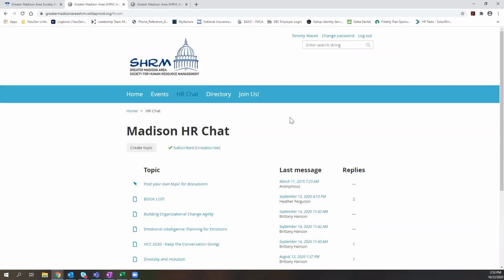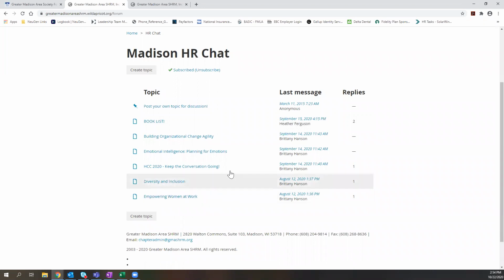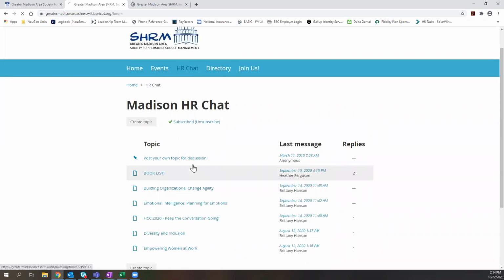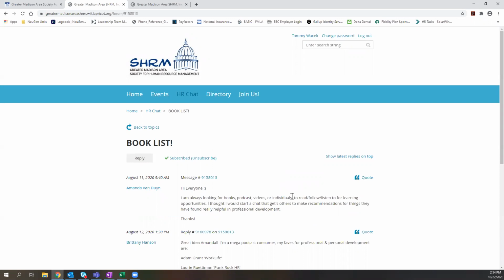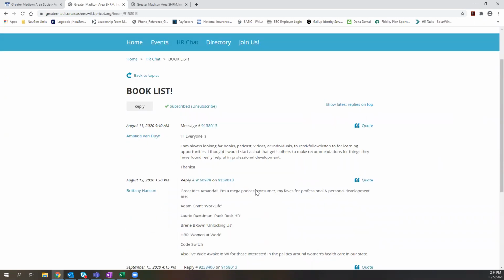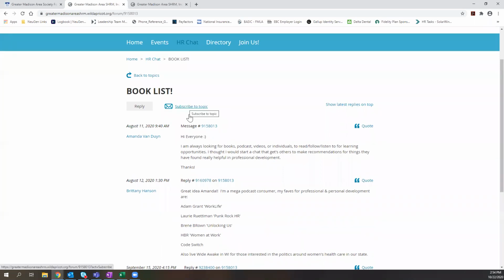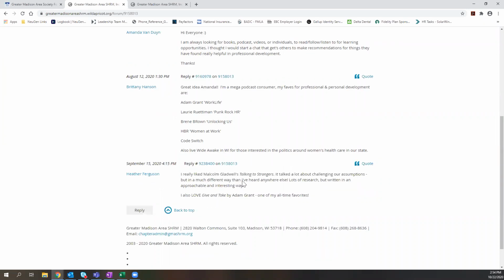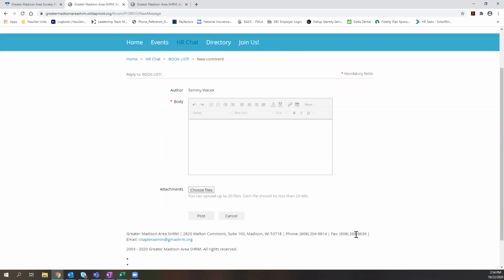GMA SHRM HR Chat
How to use the HR Chat feature - members only access.